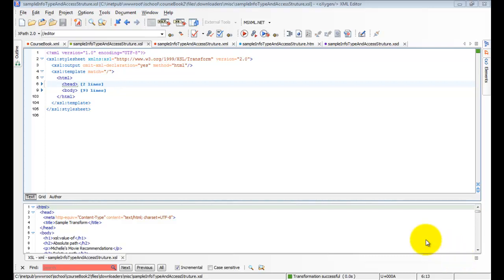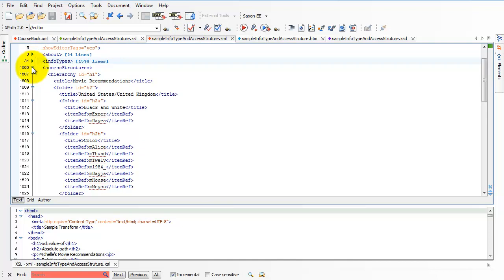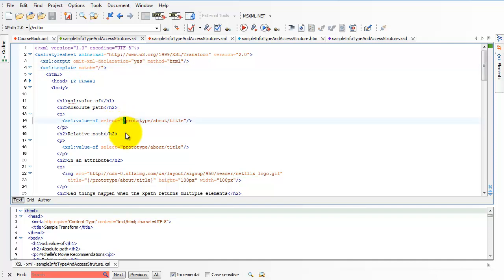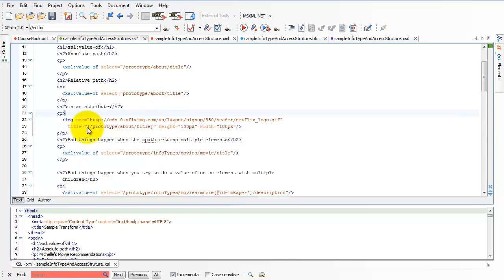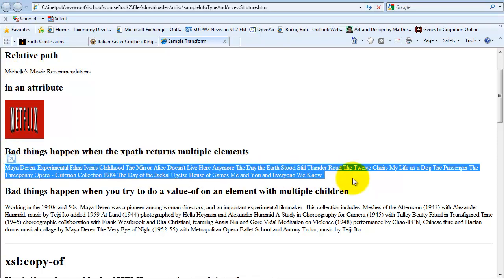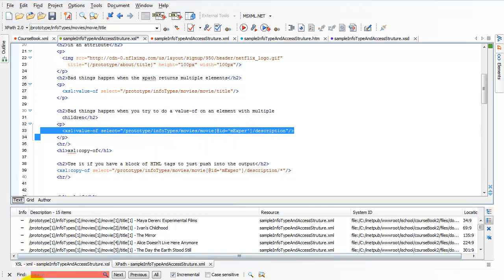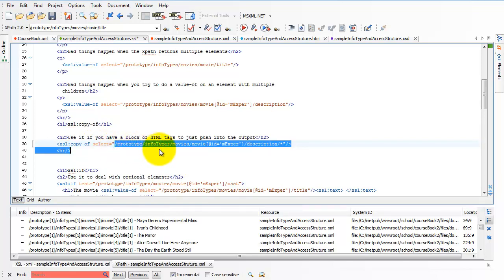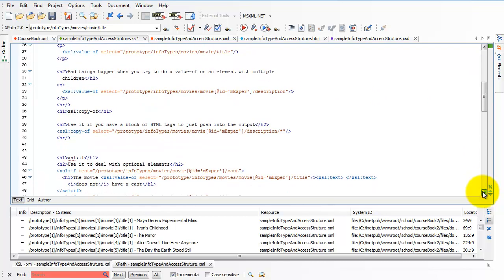An Extended Demo Of Transforms Part 3